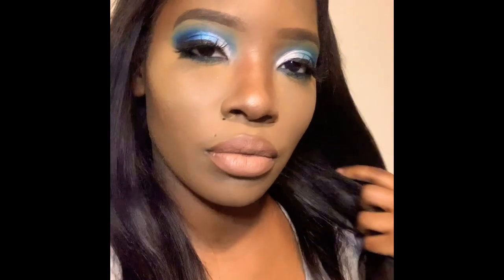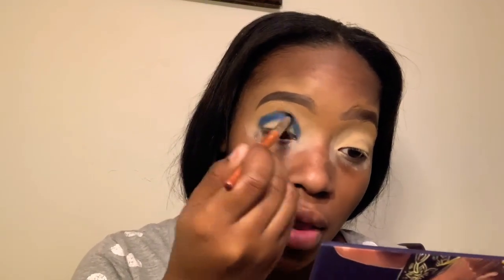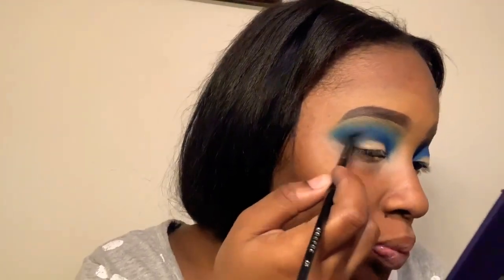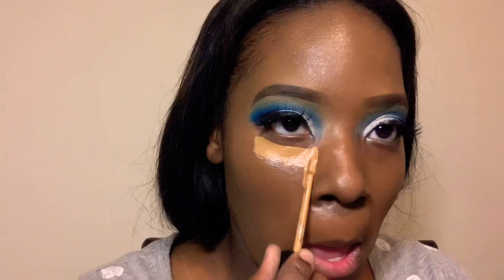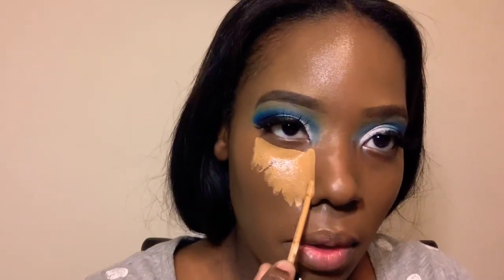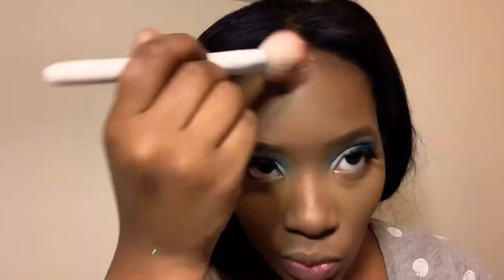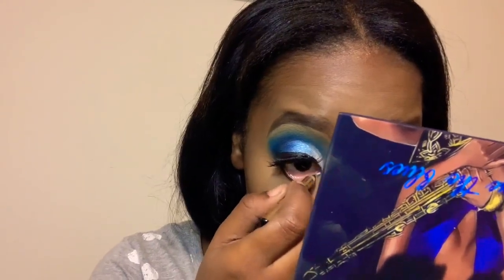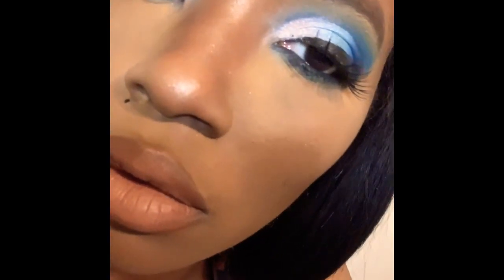Welcome to My World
Icy blue eye look
❤️Products Used❤️
ABH Dip brow pomade; Ebony
Milani plus perfect conceal shade 155
Milani Compact powder Warm 109
Estée Lauder double wear foundation 6N2 Truffle
Milani Amore Matte lip cream 38 stunning (first shade)19 Covet (darker shade)
Milani Bronzer sun drenched
No Pore Problem primer
Mario Badescu Cucumber water

Facebook and Instagram: BeautyBeatsByNeq